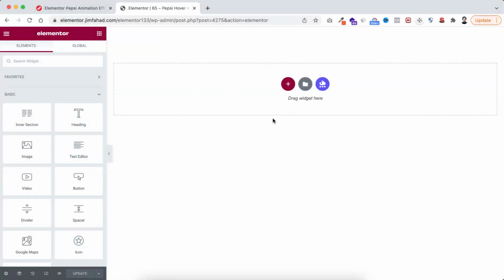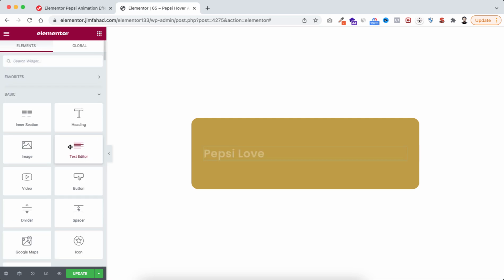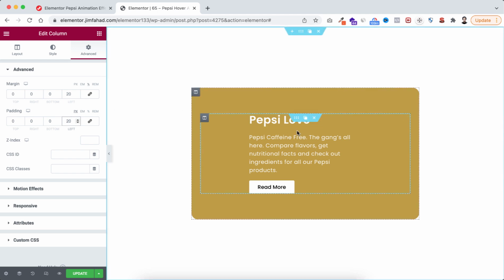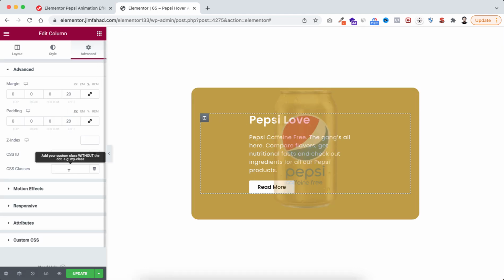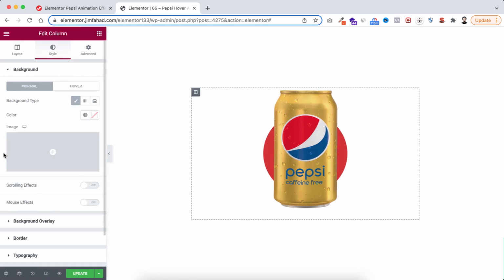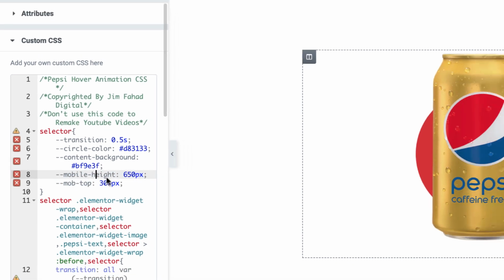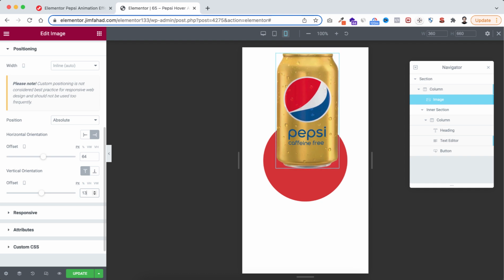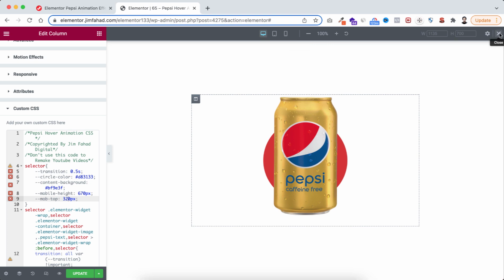Pepsi Hover Animation using Elementor | WordPress Elementor Pro Tutorial | Elementor Tips and Tricks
In this tutorial, I'll show you How to make Amazing PEPSI HOVER EFFECT using Elementor Page Builder 🔥🔥No additional plugin is required!! 🔥

Concept Credit: Irshad Ansari

TIMESTAMP:
0:00:00 Overview
0:00:30 Design the Layout using Elementor
0:04:47 Adding Pepsi Hover Effect
0:08:15 Make the Design Responsive
0:11:39 Contact Jim Fahad

About:
8 Million+ website owners started using the Elementor page builder. I'll show you the easiest way how you can create your personal resume website using Elementor Page Builder yourself.